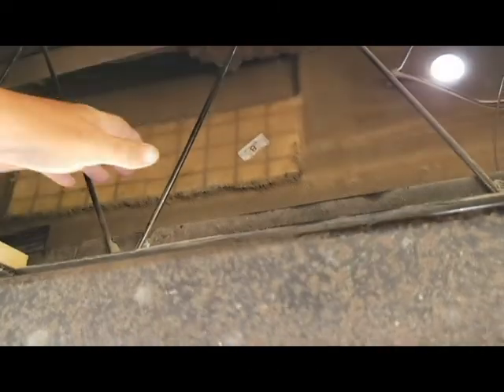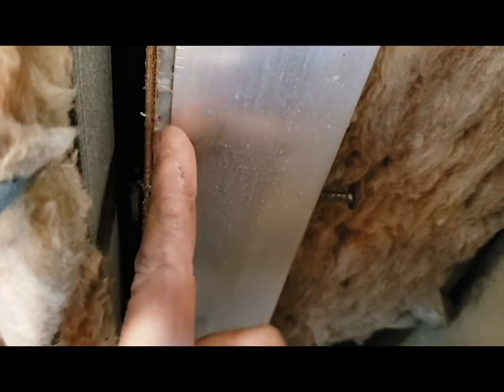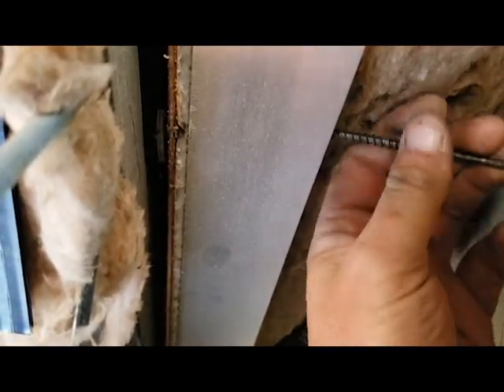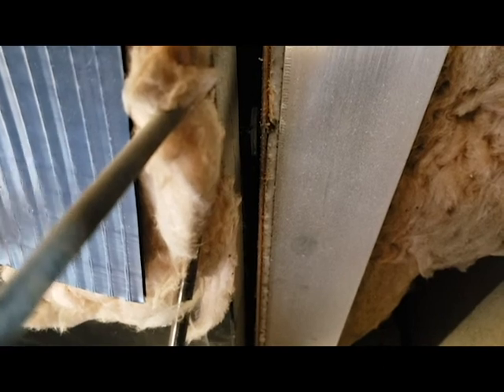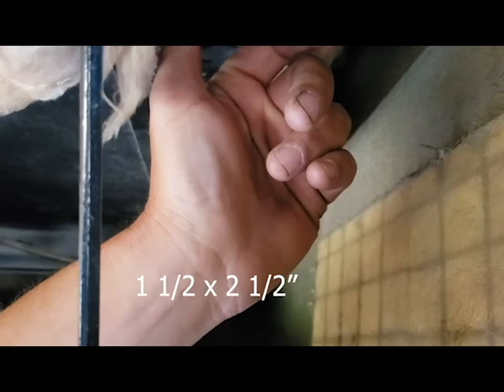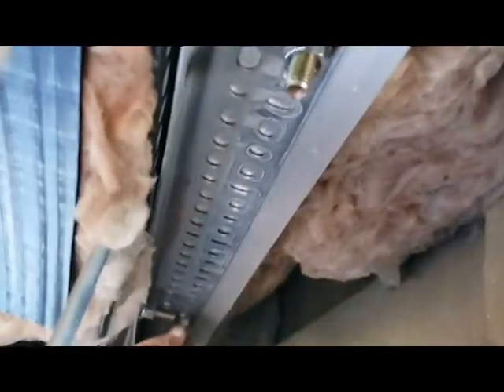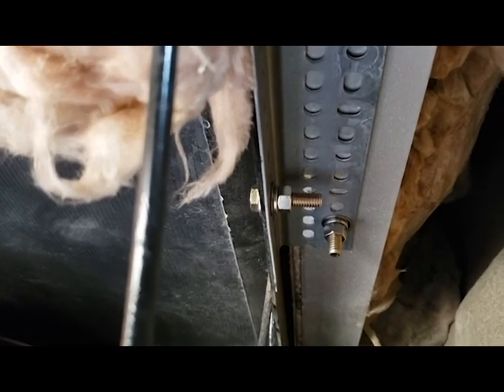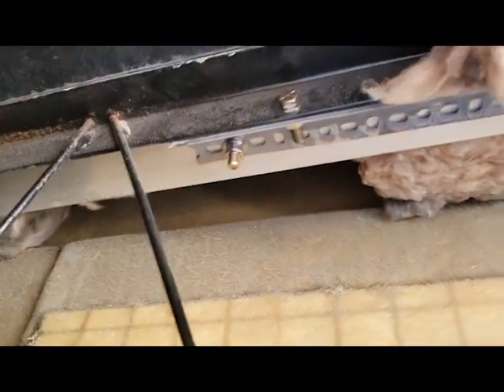DRV Rear Cap Fix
Here is the rear cap fix for DRV's
Materials
4 ft - 1.5" x 2.5" Angle
3/8" Grade 8 bolts   1.5" and 2"
Grade 8 3/8" washers, lock washers, and nuts
3/8" drill bit